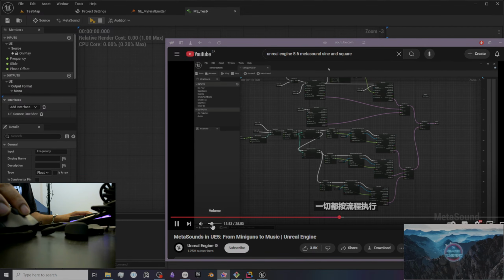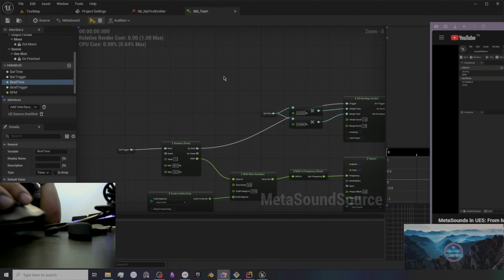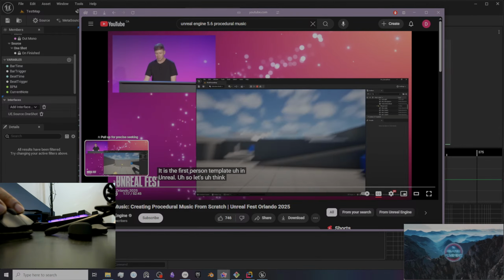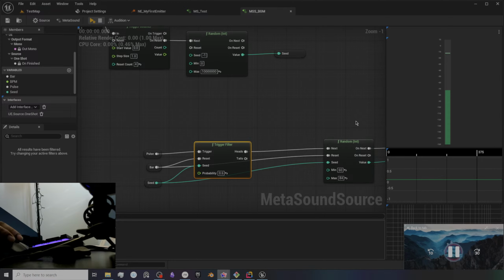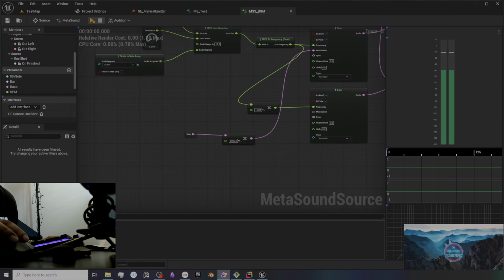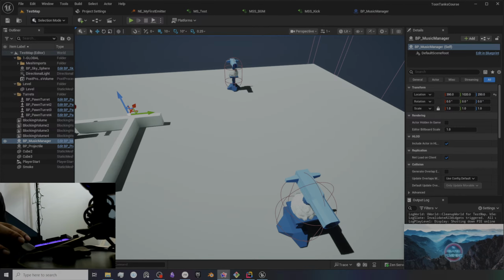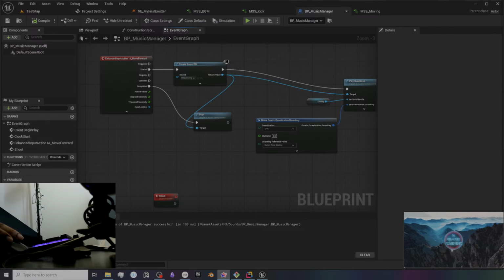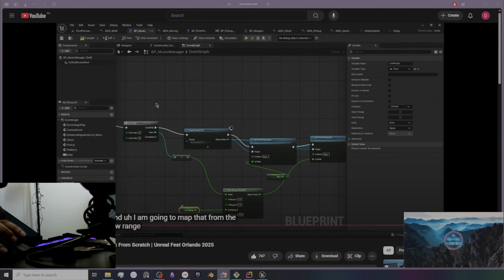Work With Me - Session 15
Working through an Unreal (C++) course from Udemy.

Toon Tanks